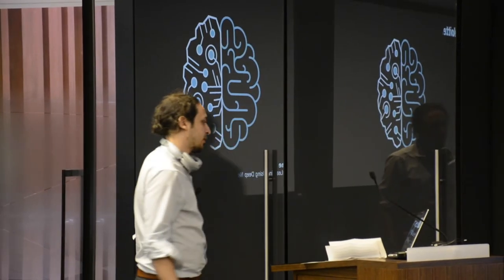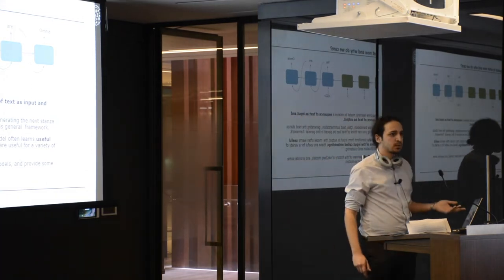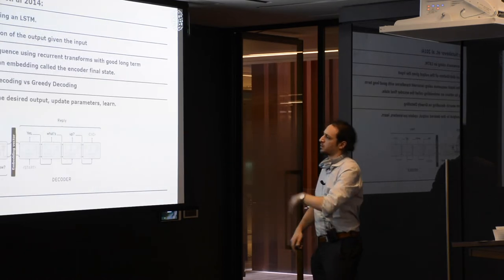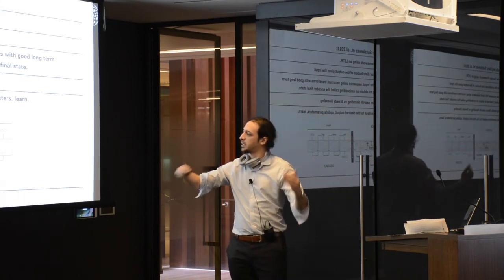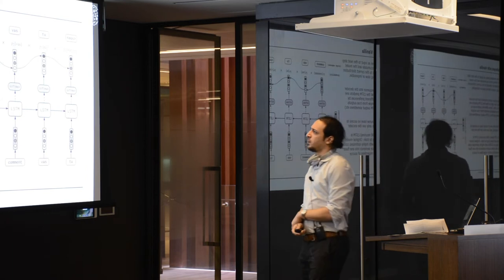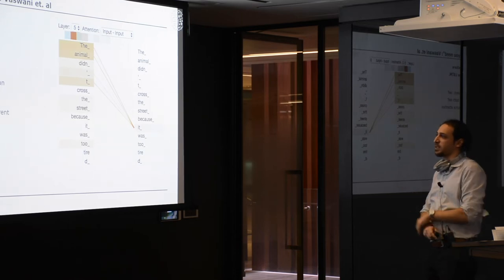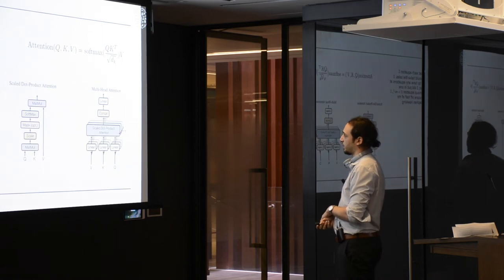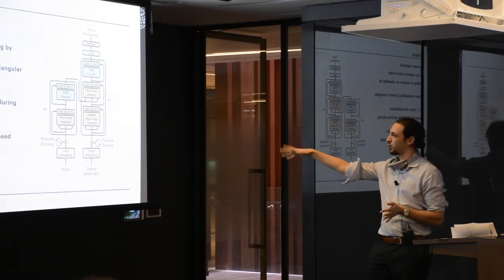The Talking Machine - Sequence to Sequence Learning Using DNN-s (Omar Khalil) at AIGeeks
The Talking Machine - Sequence to Sequence Learning Using Deep Neural Networks
Omar Khalil at

Omar is a Lead in Omnia AI, Deloitte’s AI practice, where he leads the natural language processing team for dTrax, Omnia’s legal contract analysis tool. He has been with Deloitte Canada for three years, and his prime competency is in machine learning, in particular, the use of deep learning techniques in NLP.

Details about the talk:
These are tasks where a machine receives a sequence, most popularly text, as input such as “My name is Omar” and learns a mapping to the desired output which is also a sequence, such as “Je m’appelle Omar”. Many interesting applications fall under this general framework, aside from translation we have Q&A pairs where the question is the input and an answer is the desired output, predicting the next sentence in a text, and, counter-intuitively, networks that learn to return the same input back, and in the process of deconstructing and reconstructing the input learn useful structure about the sentence. If you’re playing Jeopardy you can even start with the answer and the desired output is the question. The talk will delve into the relatively short but rich history of these models that started in 2014, including delving into the technical details behind the different model architectures, from LSTM based encoder-decoder models to the introduction of attention mechanisms, to relying solely on attention, and finally bidirectional attention-based models.